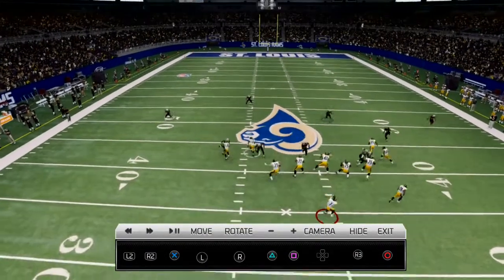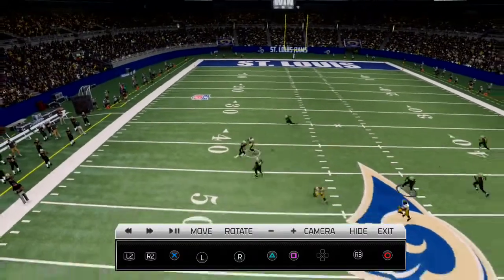MADDEN 25: Anatomy Of A Zone Blitz PT. 2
Against The CPU Is One Thing..What About Vs. A Human?